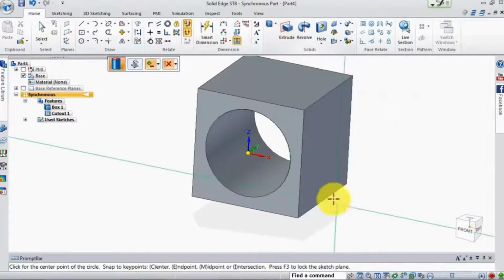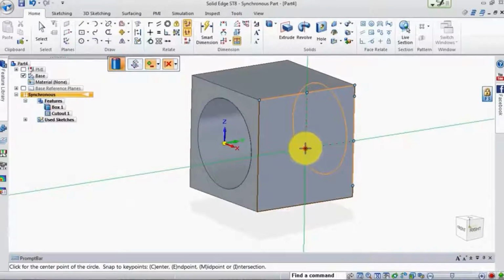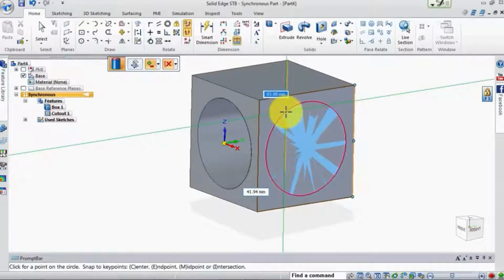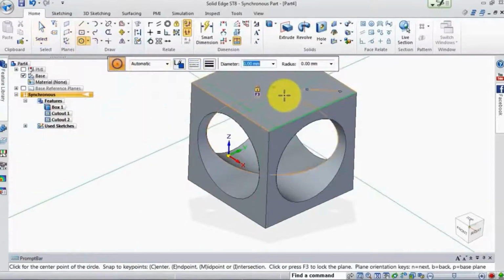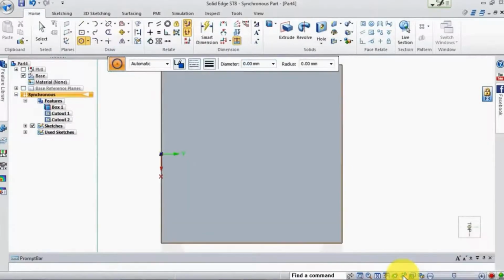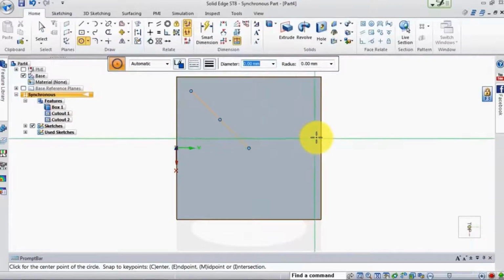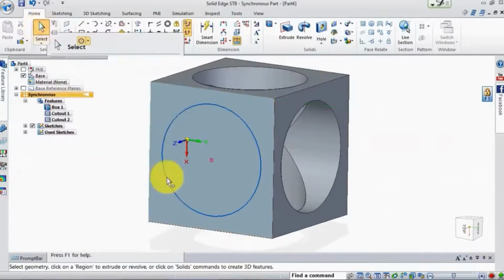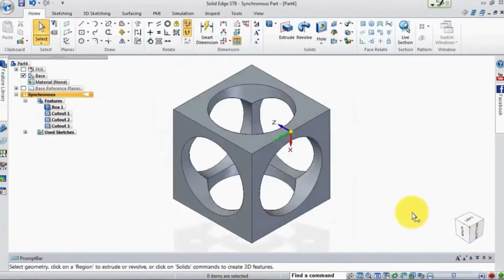Unit-12 Handle Variation 1